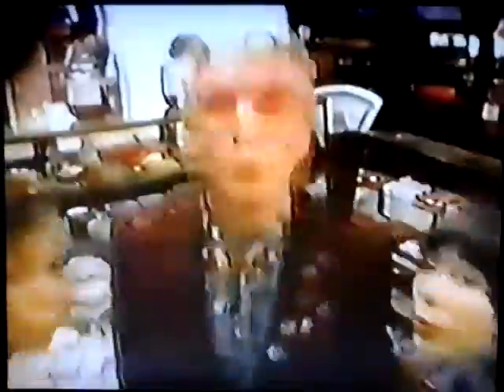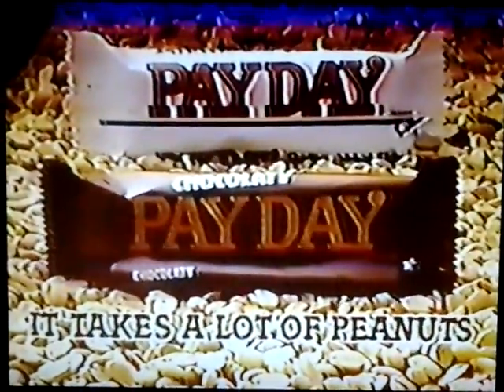Payday Candy Bar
A 1984 commercial for Payday candy bar.